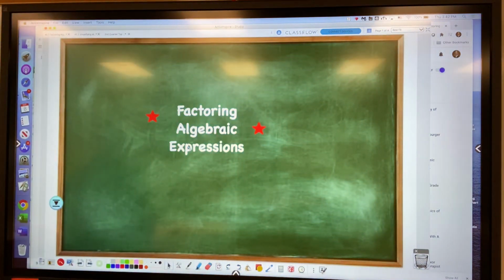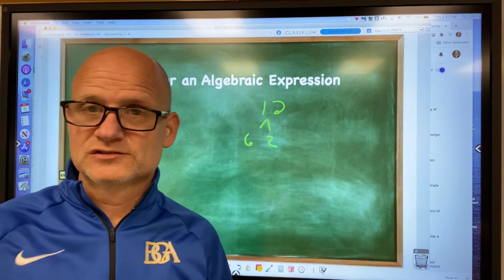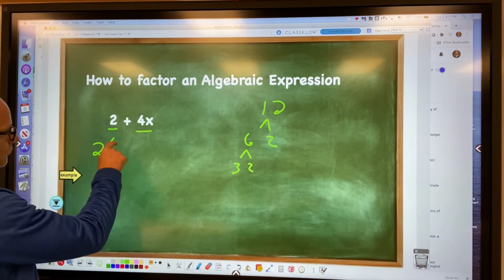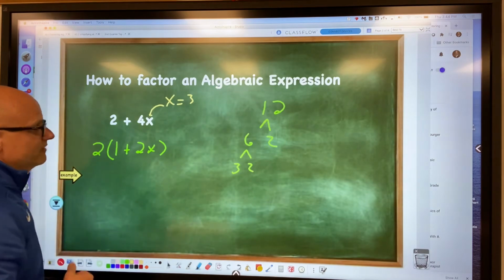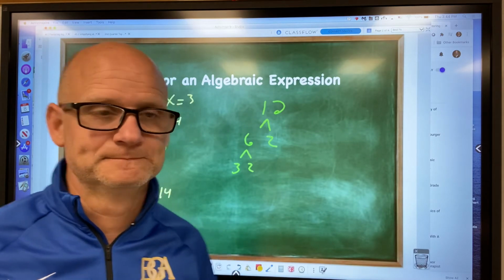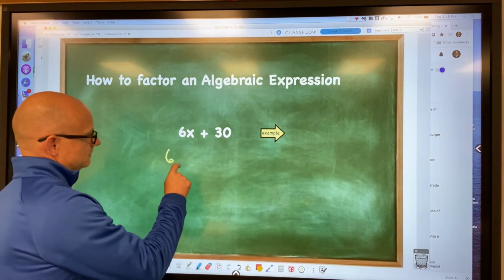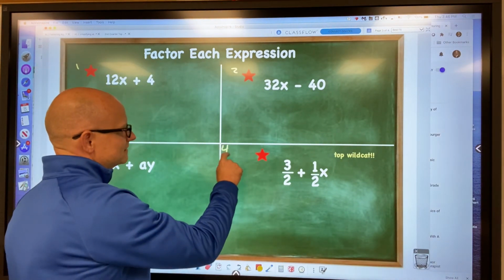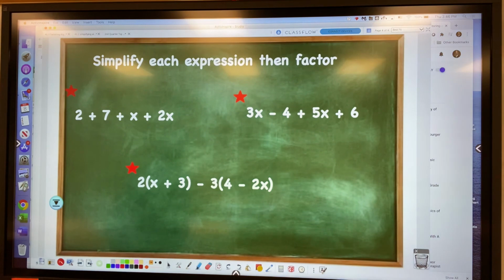A5.3 Factoring Algebraic Expressions